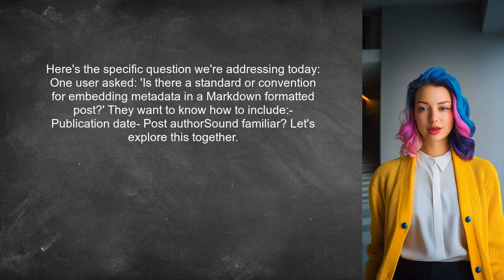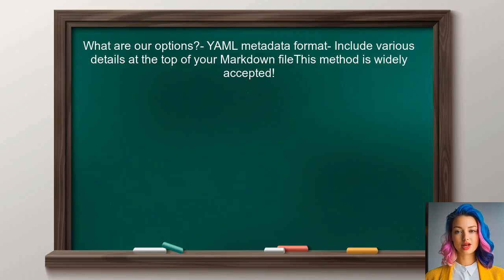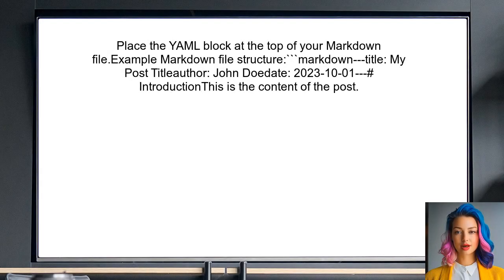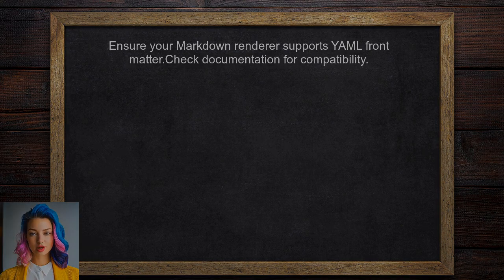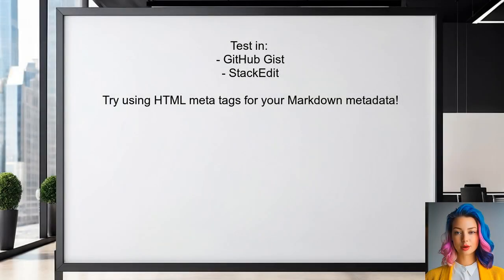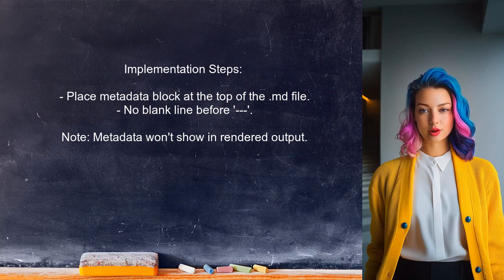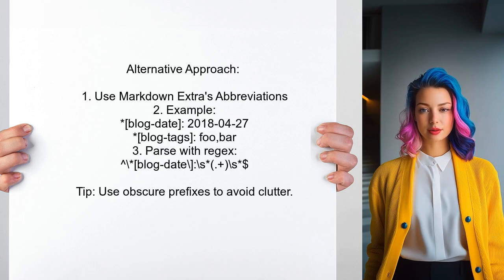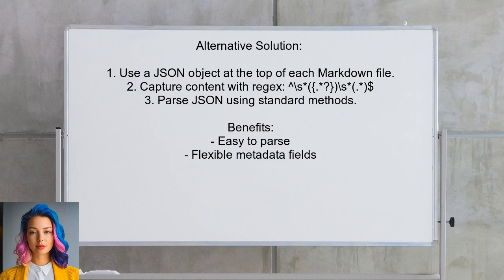Understanding Markdown Metadata Format: A Comprehensive Guide and Solutions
In this video, we delve into the world of Markdown metadata format, a powerful tool that enhances the way we manage and present content. Whether you're a seasoned developer or a curious beginner, understanding how to effectively utilize metadata can significantly improve your documentation and content organization. Join us as we explore the intricacies of Markdown metadata, offering comprehensive insights and practical solutions to elevate your projects.

Today's Topic: Understanding Markdown Metadata Format: A Comprehensive Guide and Solutions

Related to